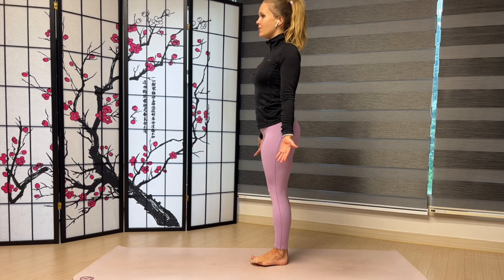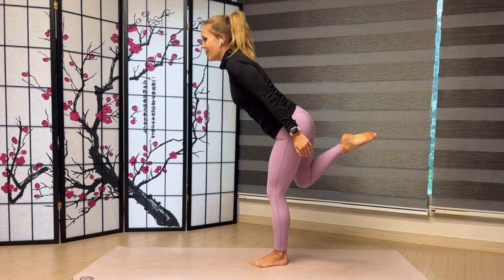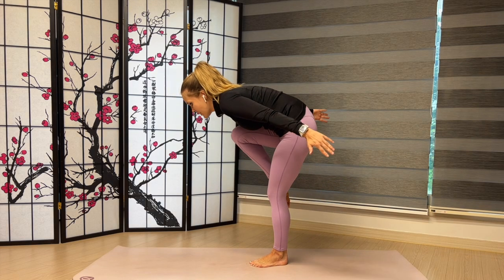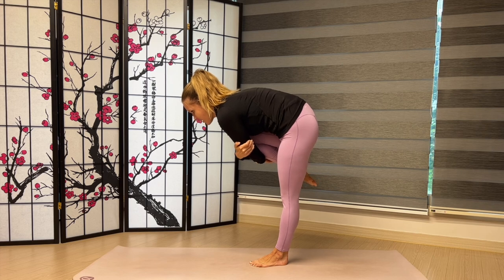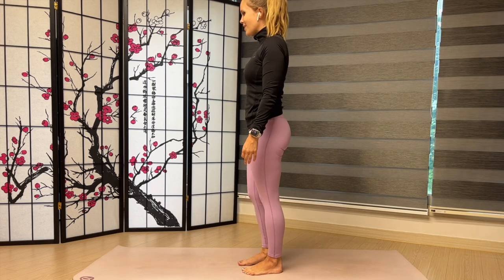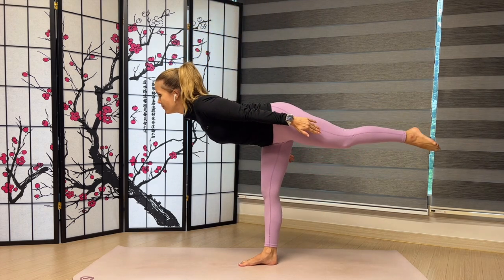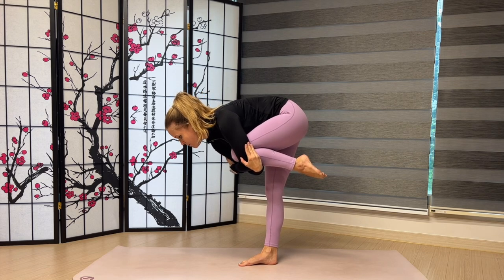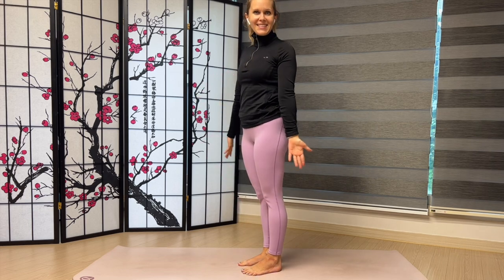Flamingo Short Yoga Tutorial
Quick tutorial on how to do Flamingo pose

Follow this quick tutorial to learn the yoga pose, Flamingo! This is a cool standing posture that uses strength and balance that you can add to your home yoga practice once mastered.

Emmy